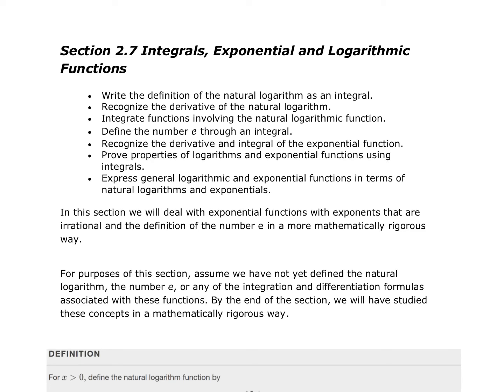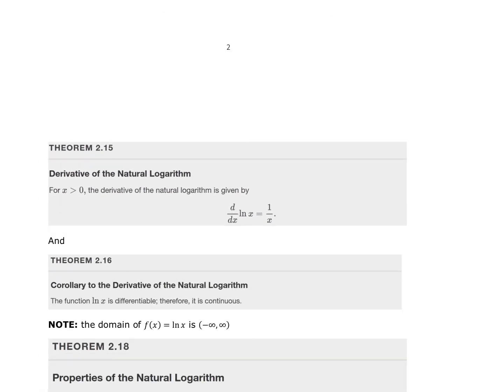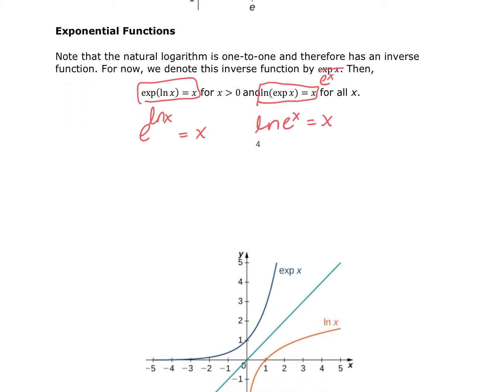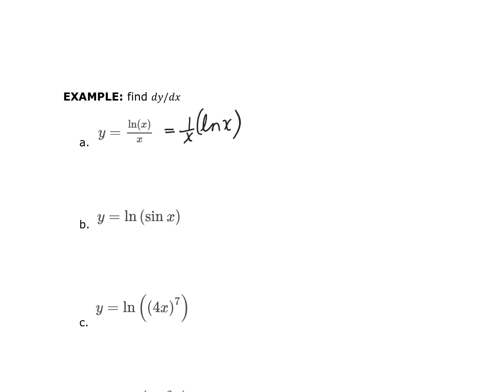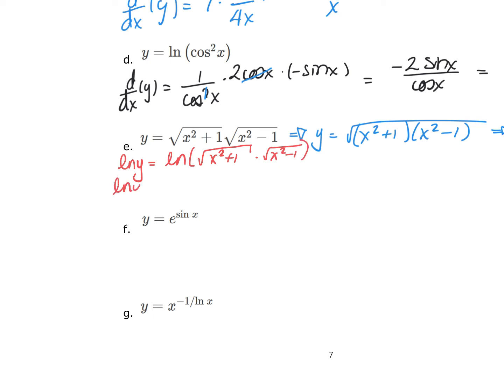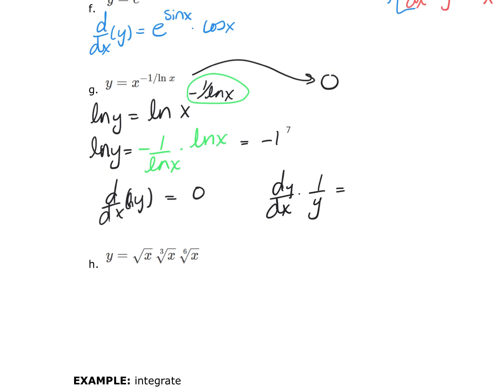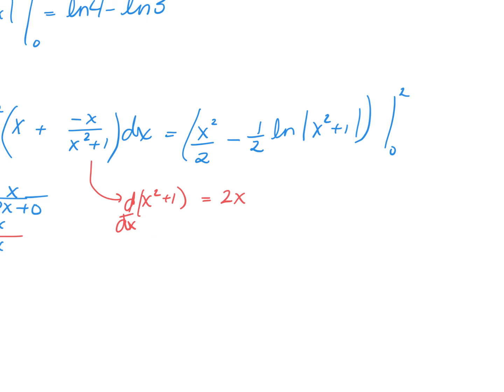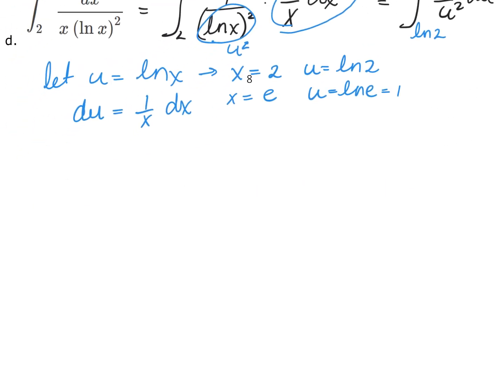MATH&152 Section 2.7 - Integrals, Exponential and Logarithmic Functions